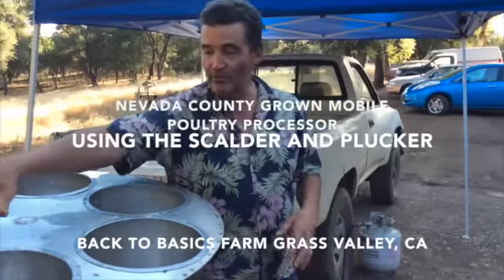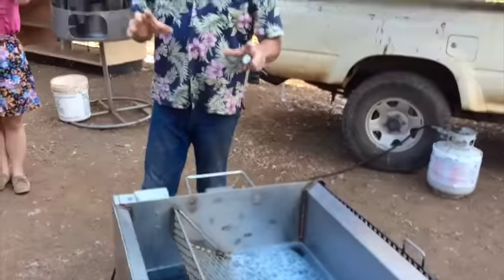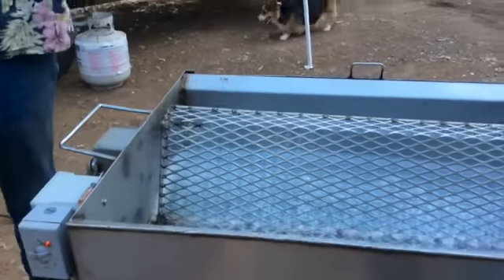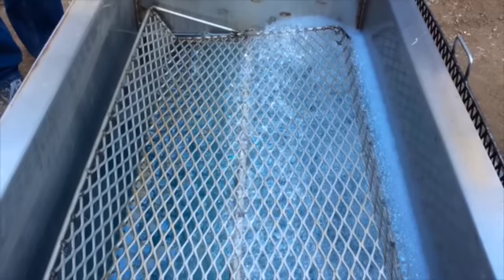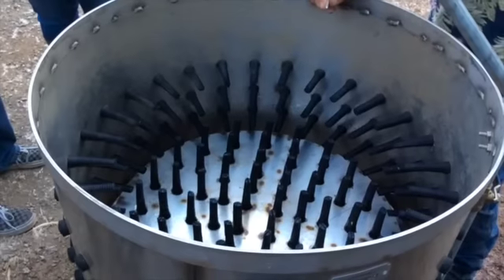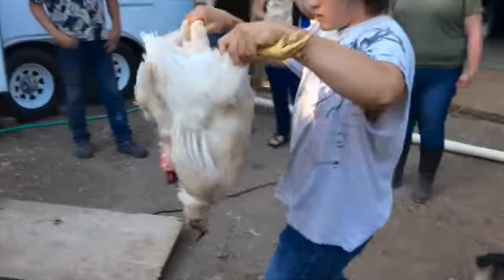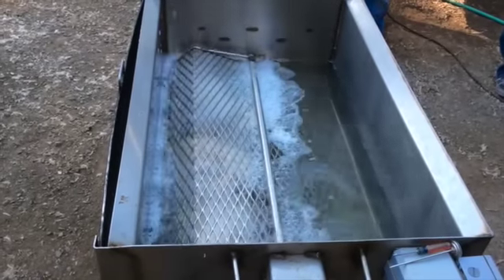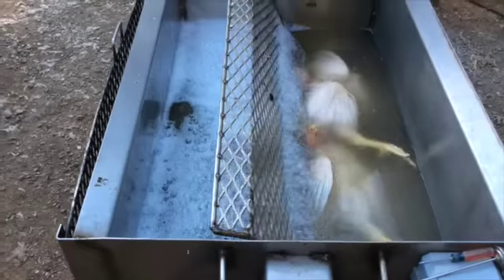Using the Scalder and Plucker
This video is about Using the Scalder and Plucker